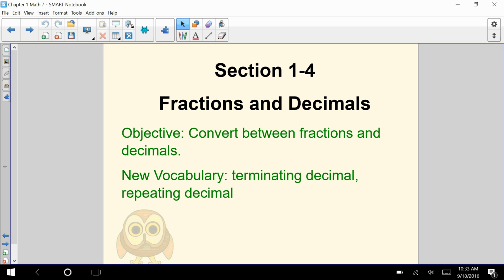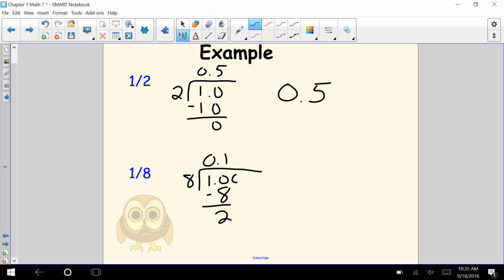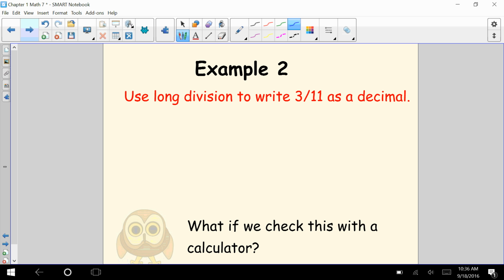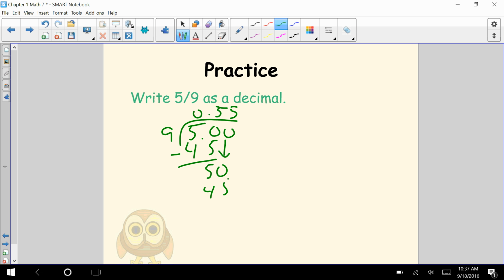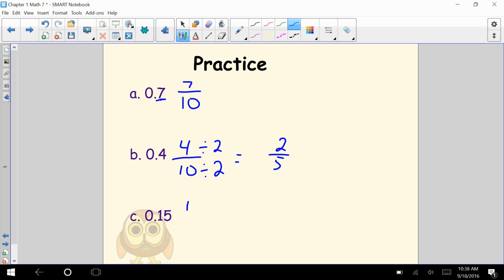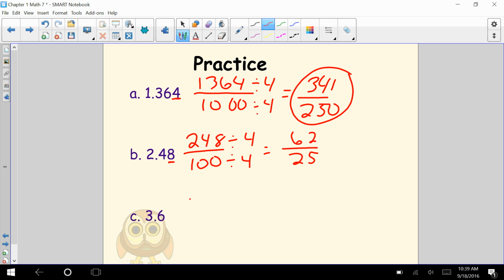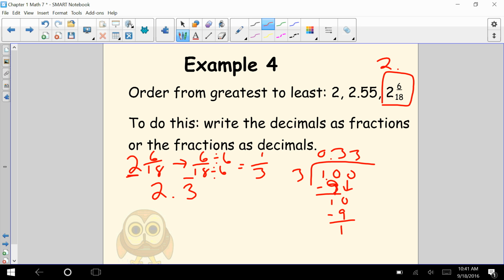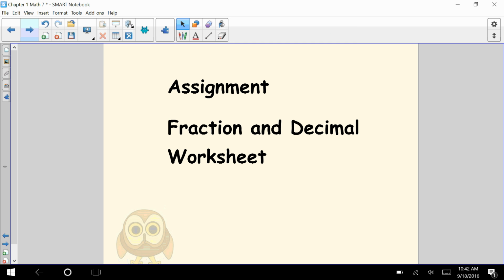M7 1 4